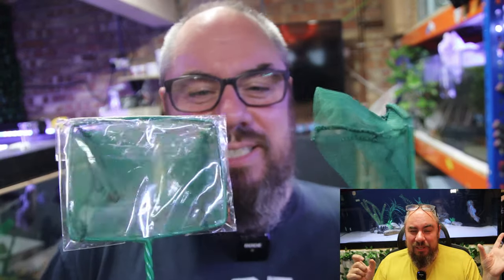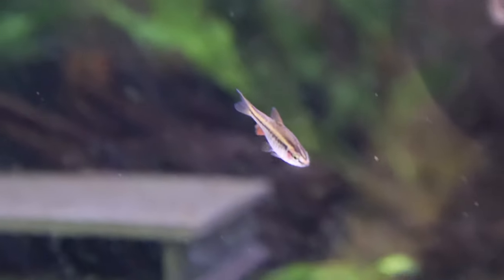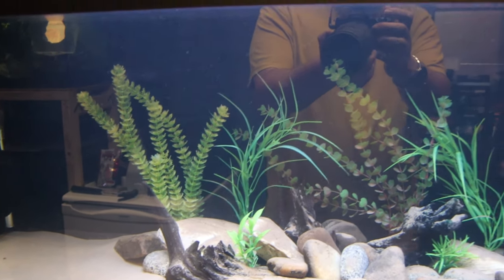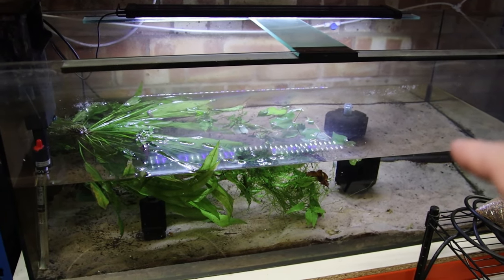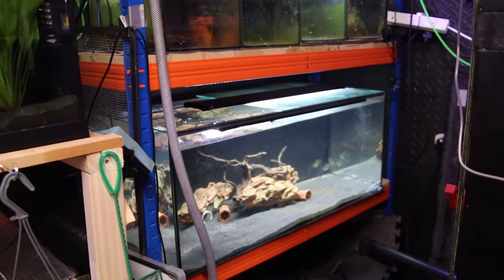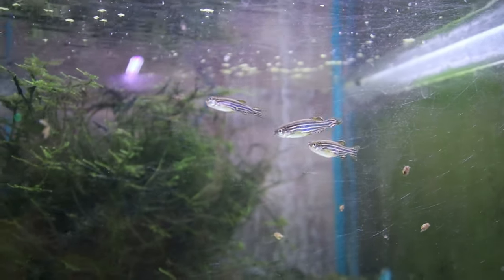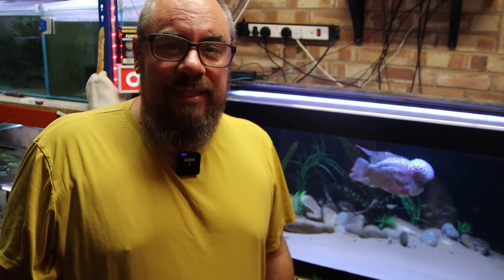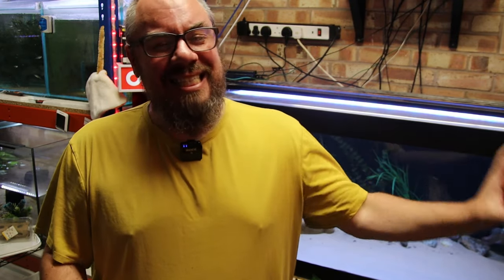I went to an Aquarium fish auction. Again.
I went to my local fish club aquarium auction - was it as painful as last time?